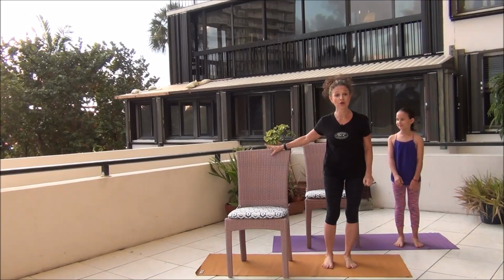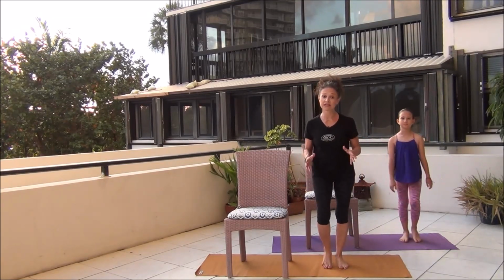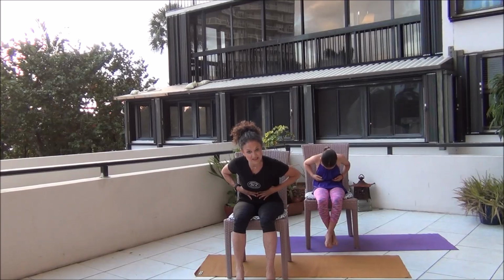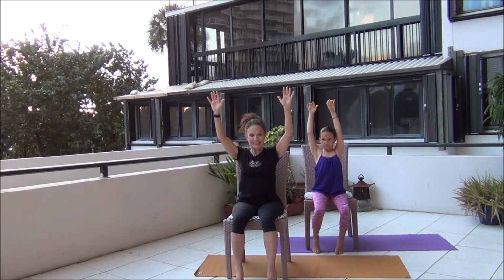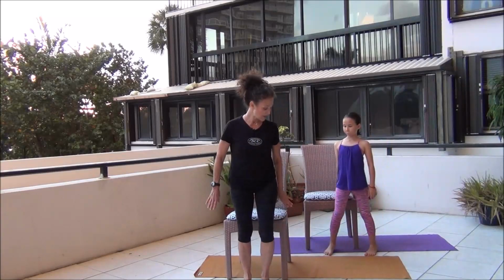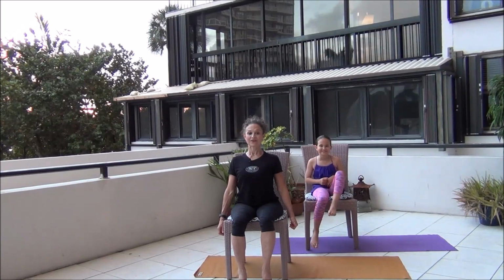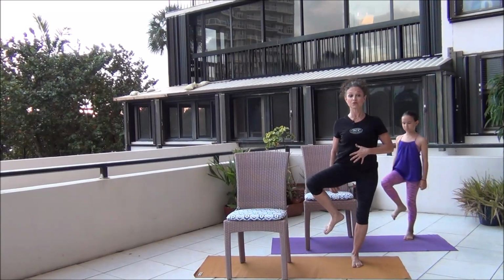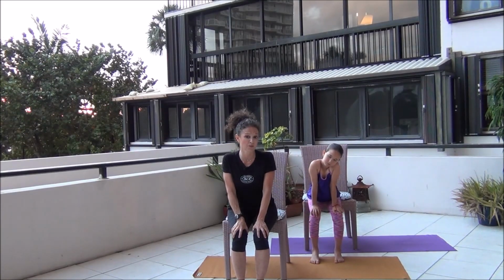Balance & Stability Workout - Kids Fitness 101 with Adita Lang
Challenging the body with balance exercises burns more calories and improves overall strength.  This workout class will work with posture and alignment to keep you strong.

Our bodies maintain their strength through a series of muscles that keep us stable and in control of our movements.  Adita will teach you a few exercises to challenge your stability and improve your strength for all of your fitness endeavors.

Remember that form and technique is the key to effective and successful training.  Please be sure to hold proper posture and listen to the cues to keep you on track.

Need more information like this? My goal is always to provide you with bite-size tips that are easy to implement and follow. Life gets way too complicated and this "being healthy" thing shouldn't add any more stress to your day. It is all about creating new habits that become the norm.

Learn more about me, read my blog, and enjoy a few easy-to-make recipes, all at my and on social @AditaLang

And lastly, I can do all of this with the support of people like you. Purchasing my books keeps me going and provides you with great information to SuperCharge your health and that of your families. Check them out:
SuperPowers, A Busy Woman's Guide to Health and Happiness

SuperPowers of the Family Kitchen